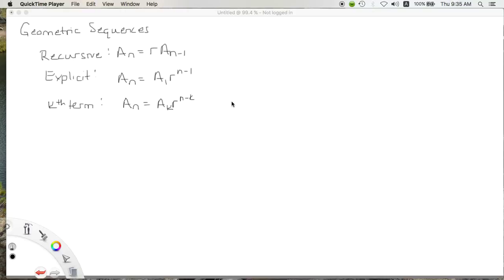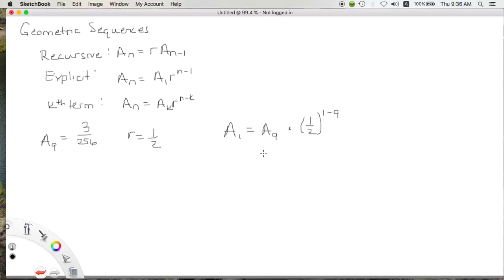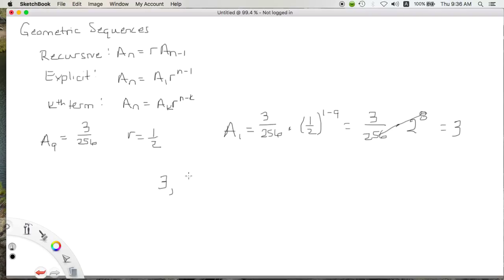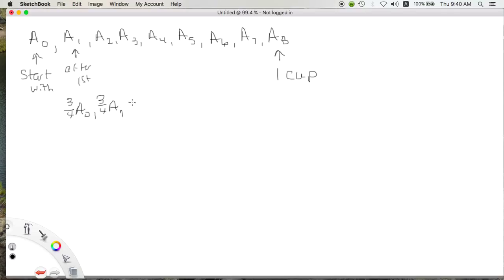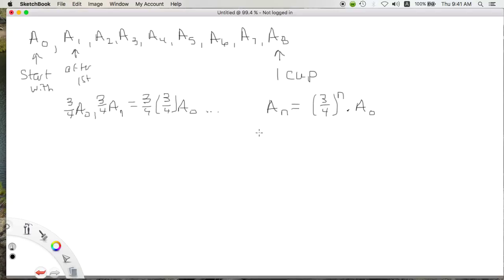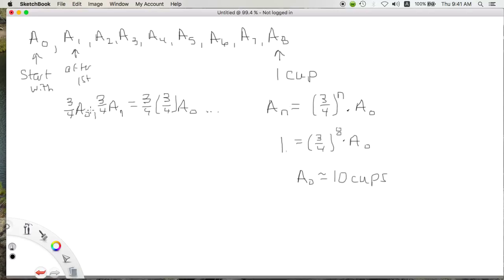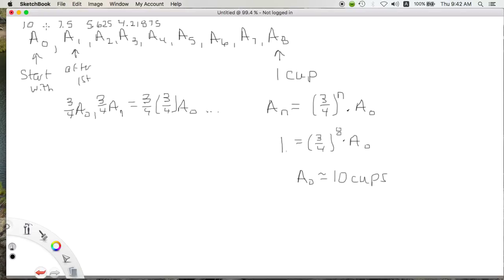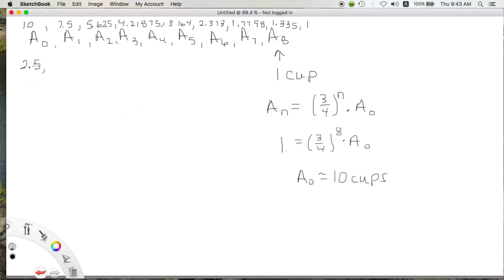Sequences and Series 4